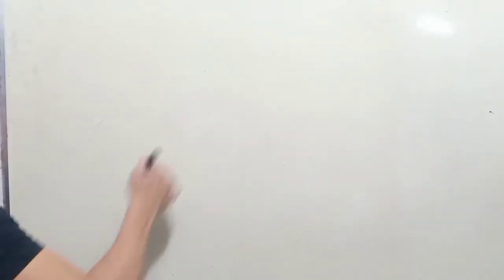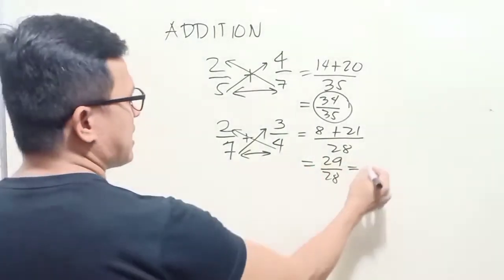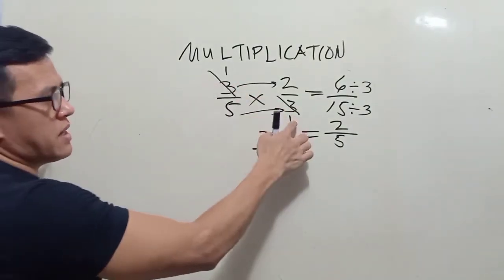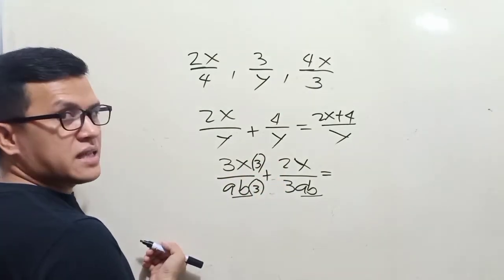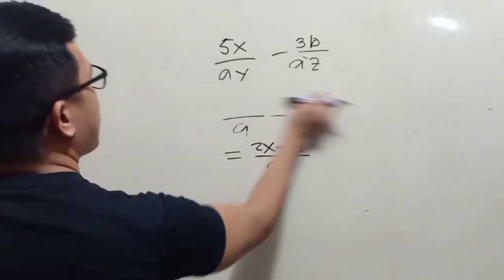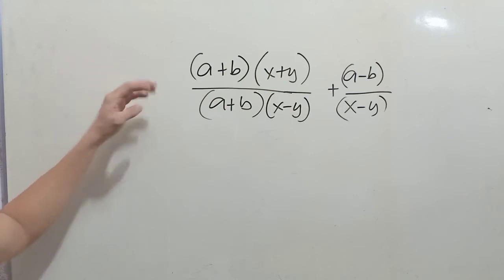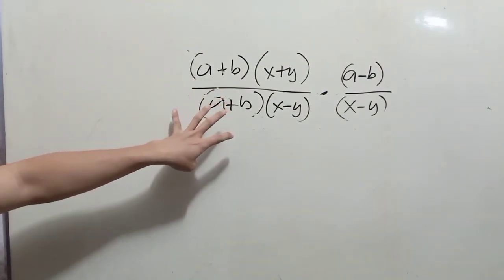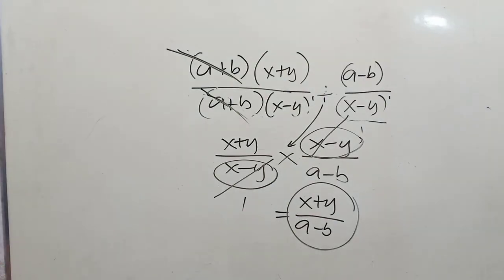HOW TO SOLVE RATIONAL EXPRESSIONS